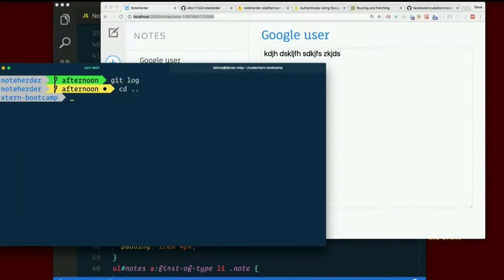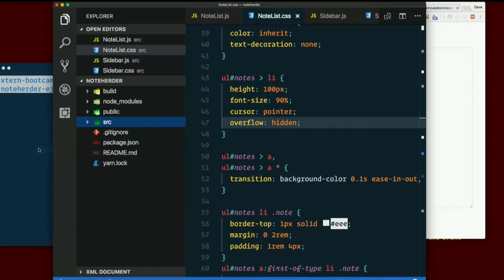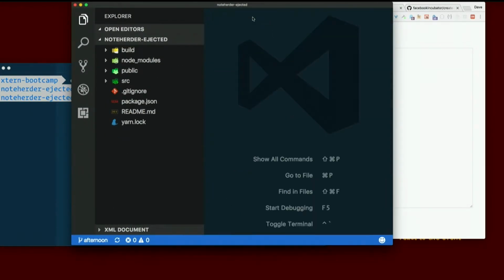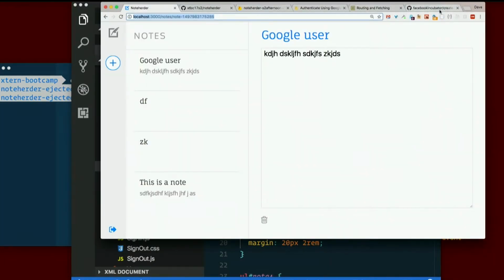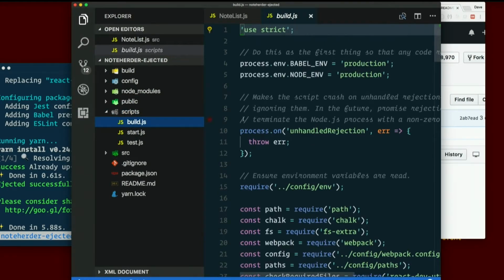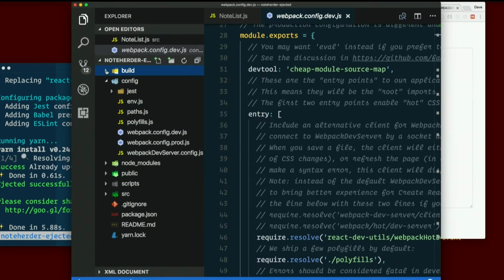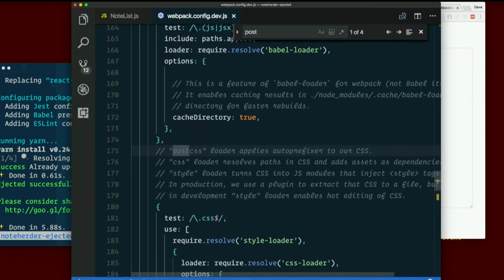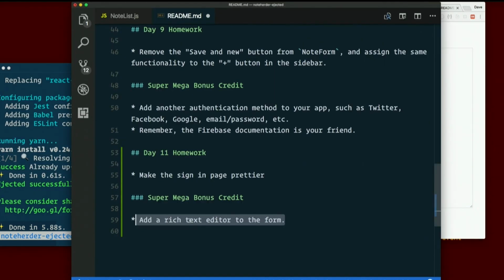Day 11 - Afternoon, part 10: create-react-app: `yarn eject` - XTBC 2017 Session 2